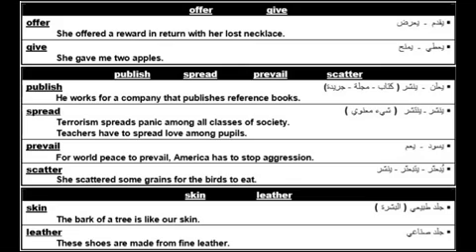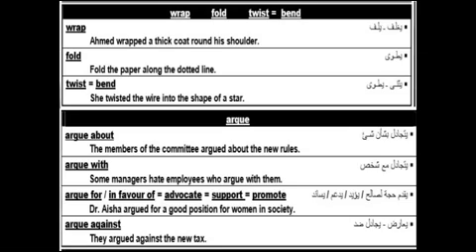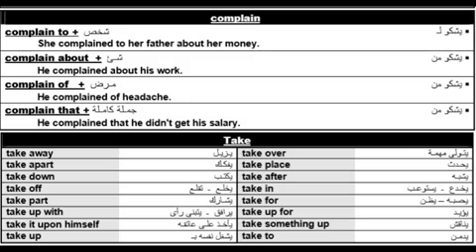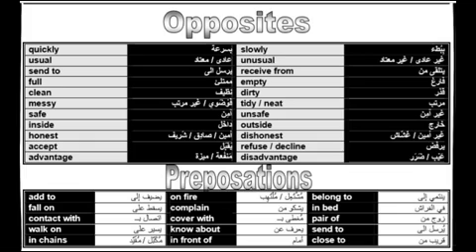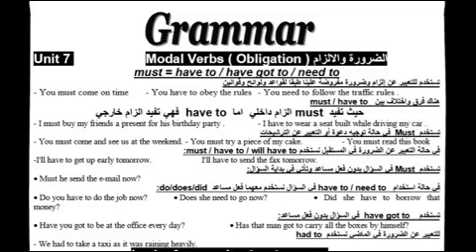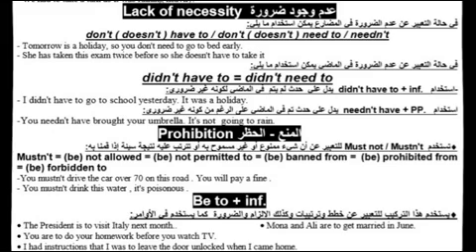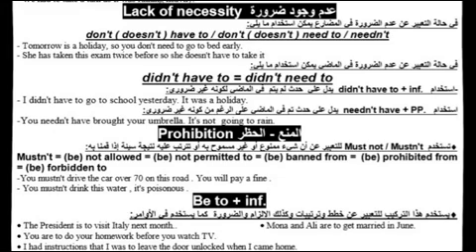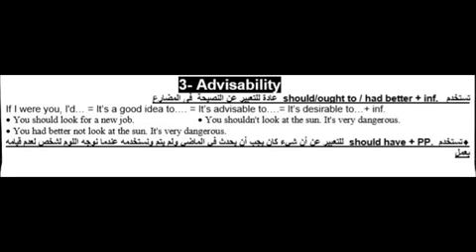Unit 7 senior one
Language notes and grammar